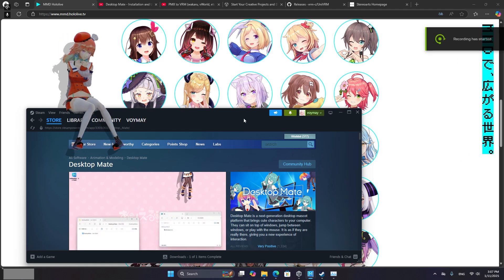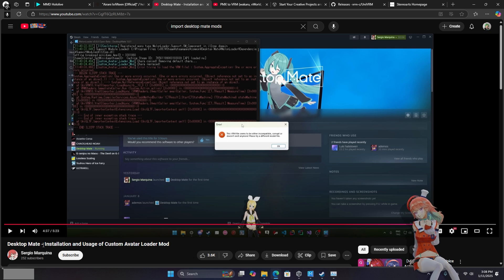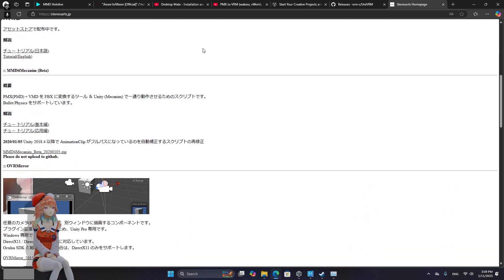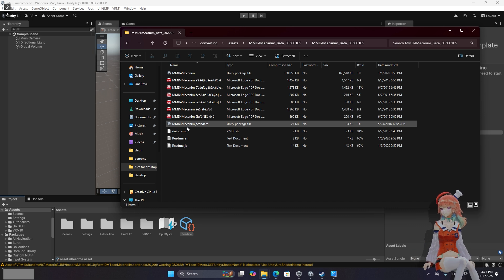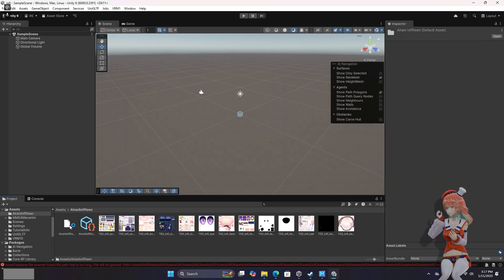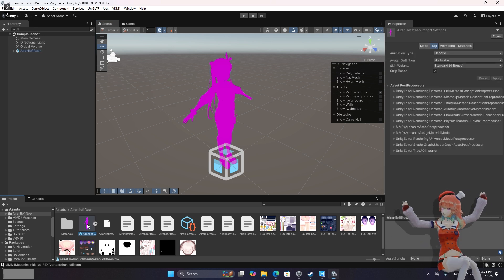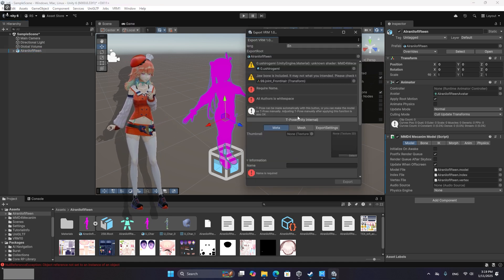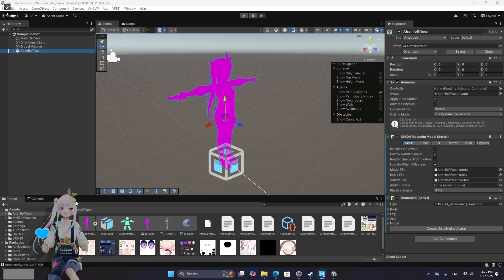How To Load Hololive MMD Models into Desktop Mate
This process will work for loading most MMD pmx models and the official Hololive models work great.

Some fan MMDs have bugs when converted like this. If you encounter this, try using this utility This utility is a bit easier, but my method can convert models it can't. You also get a lot more tools for troubleshooting and adjusting the models with my method since you open them up in the unity editor. Between the two methods I've been able to convert all the MMDs I've tried.